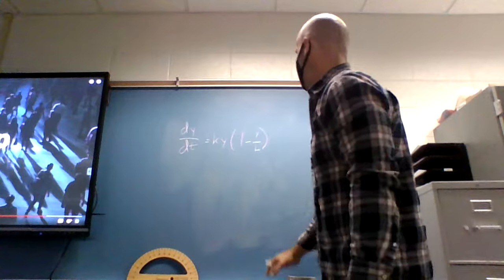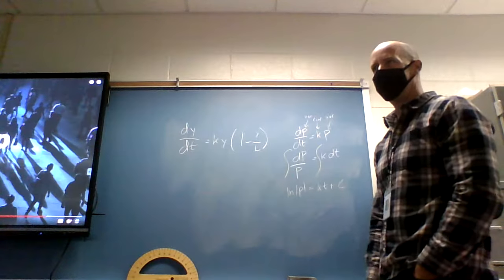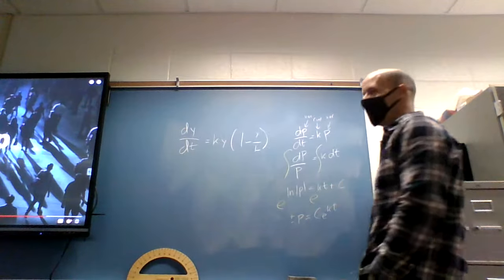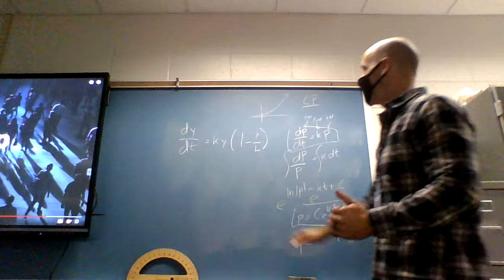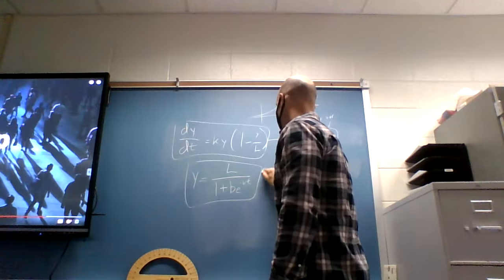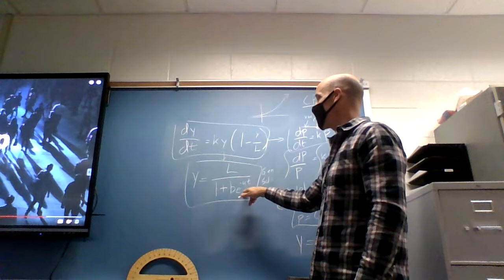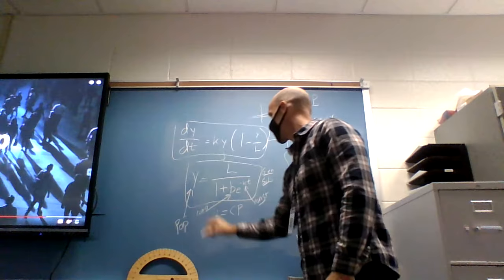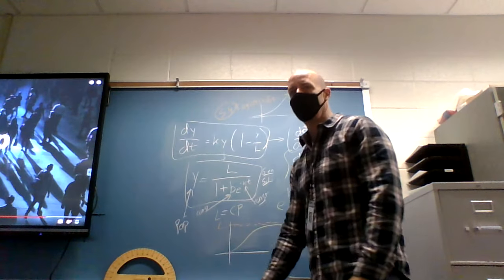AP Calc BC Class: Oct 9, 2020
Logistics Equation